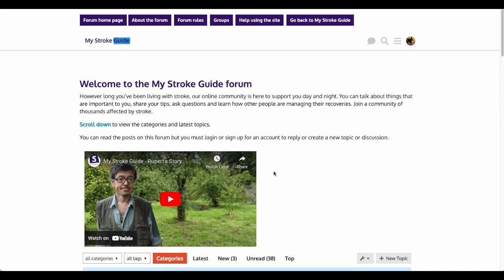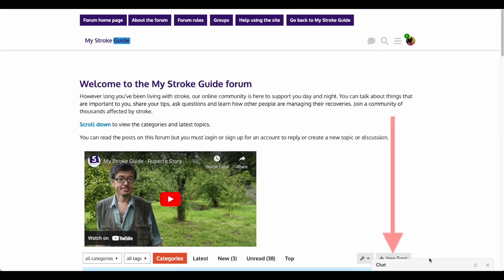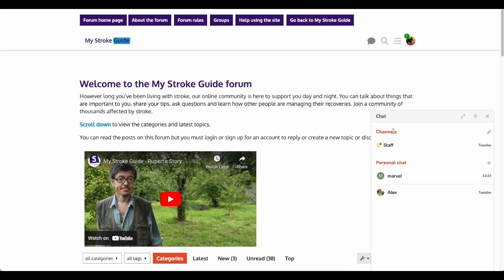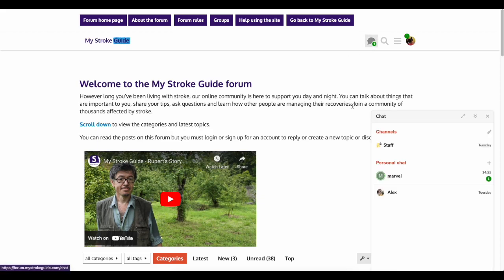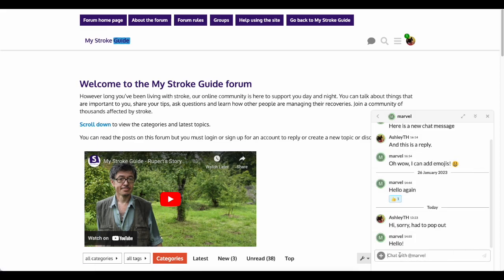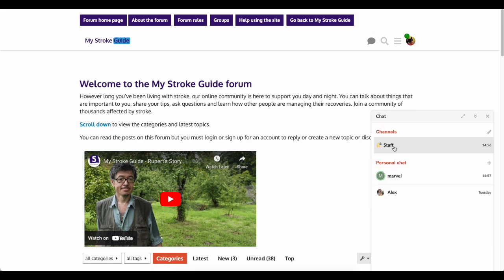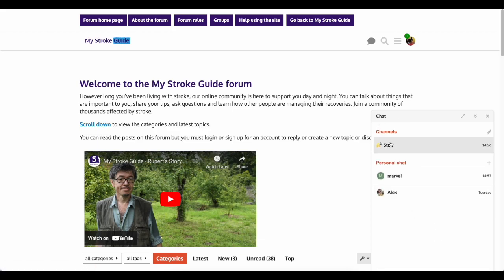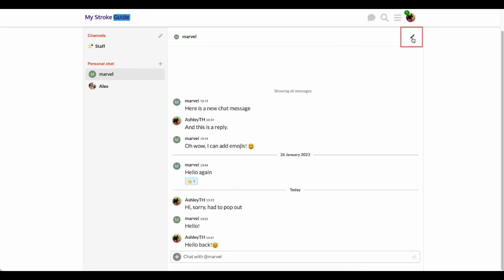Instant chatting on the forum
The instant chat feature lets you talk to other members of the forum in real-time. Watch this video to learn more about how to use this feature.

00:00 Intro
00:31 Chat box controls
01:26 Channels and Personal chat
02:06 New message alert
03:04 Reply to message
03:50 Online presence
04:12 Start new chat
04:52 Join a Channel